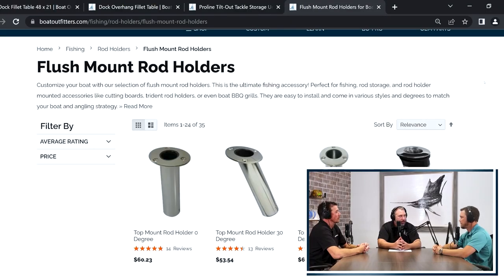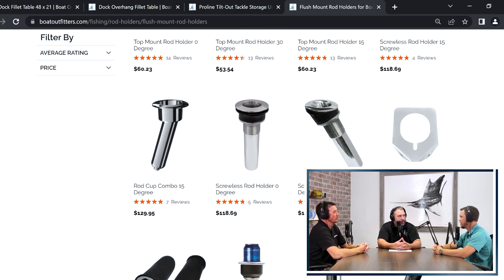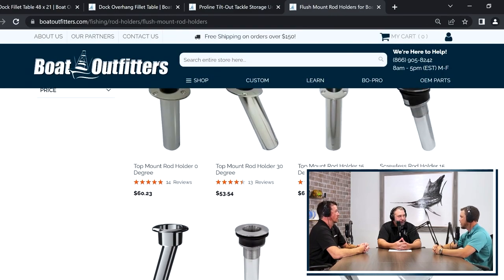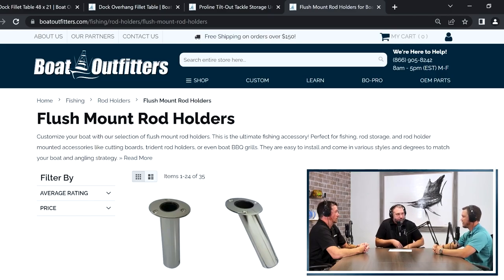Fishing Boat Rod Holder Tips: What Angle to Use & Why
Not sure what rod holder angle is right for your boat? We discuss the advantages of 0, 15, and 30-degree rod holders. Learn how to make the most of your fishing setup.

PARTS DISCUSSED
* Flush Mount Rod Holders holders/flush-mount-rod-holders